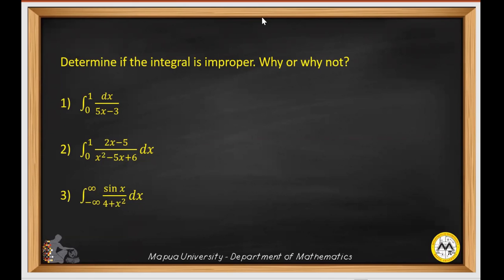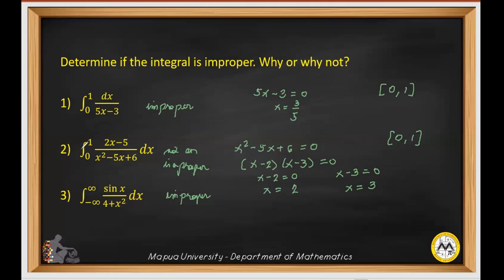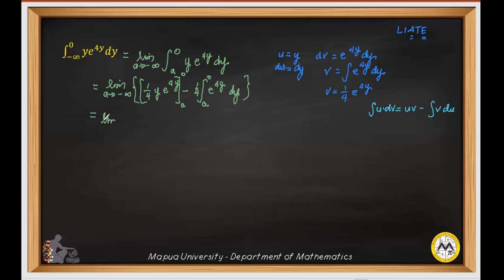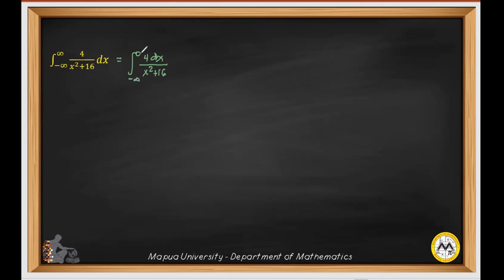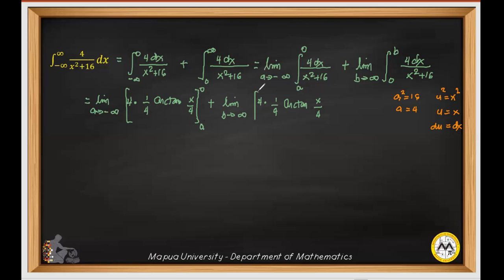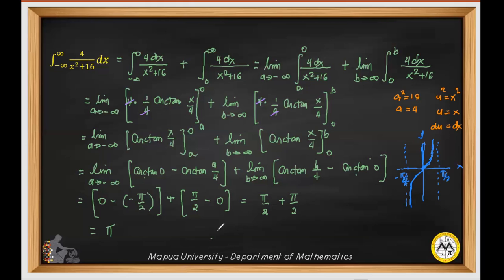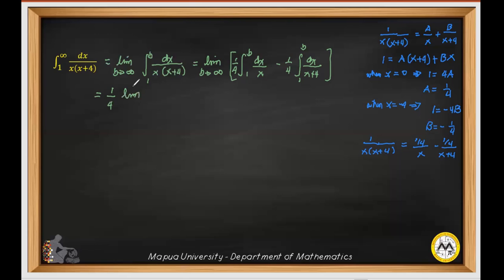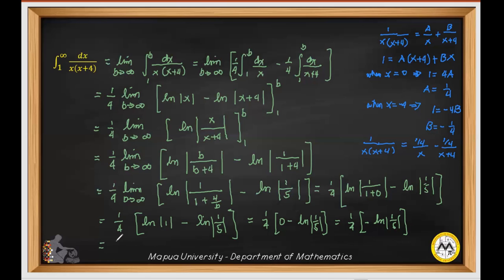Lesson 13-b_Improper Integrals Supp Video